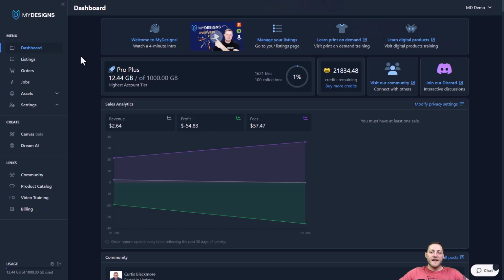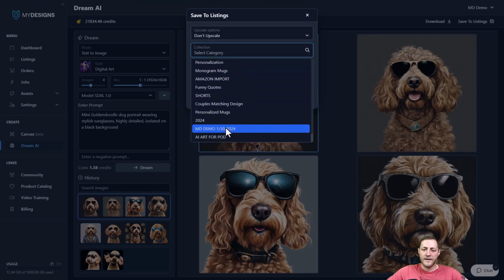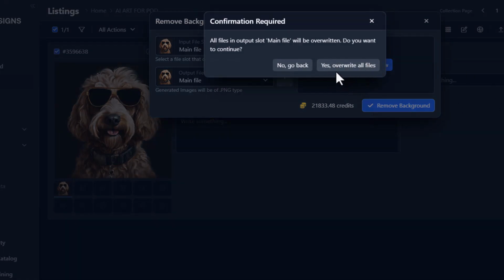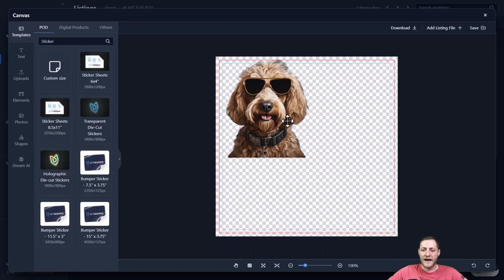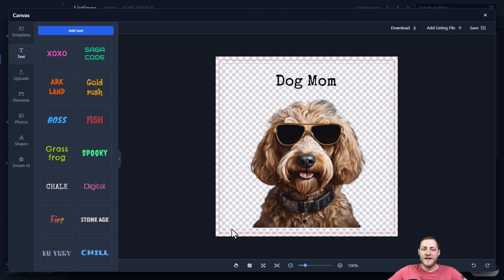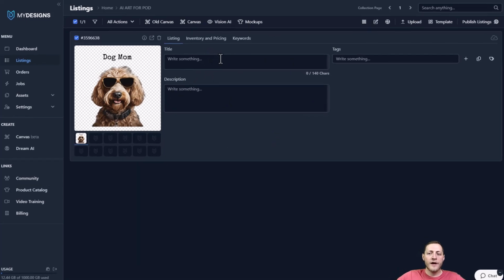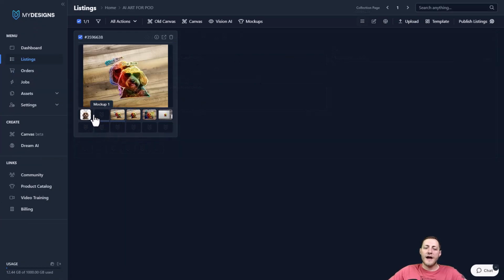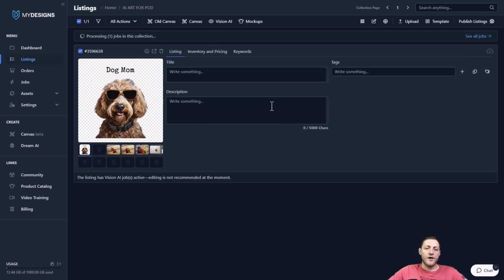How To Use An AI Art Generator To Create & Sell Print on Demand Products on Etsy using MyDesigns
In this video I show you how to use AI to easily create and sell POD products on Etsy.